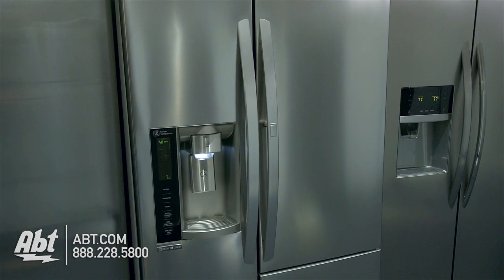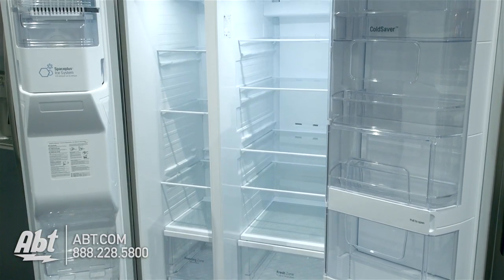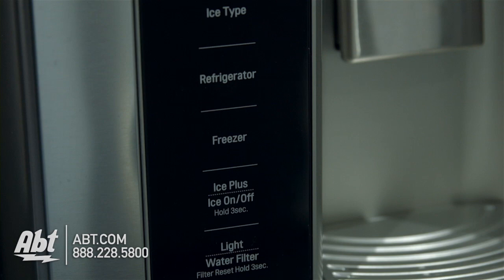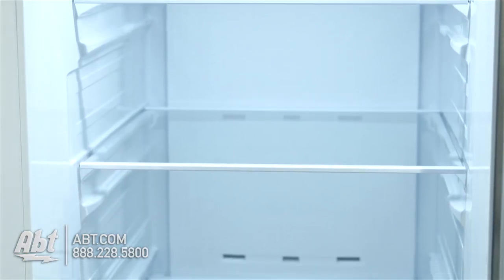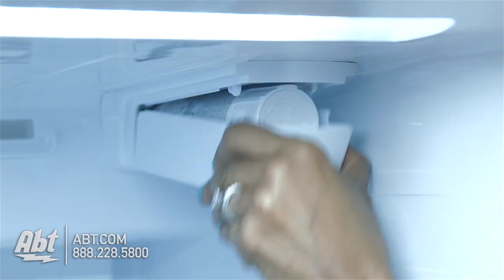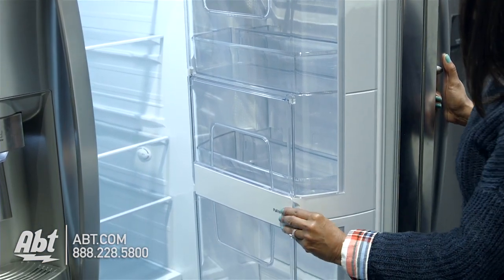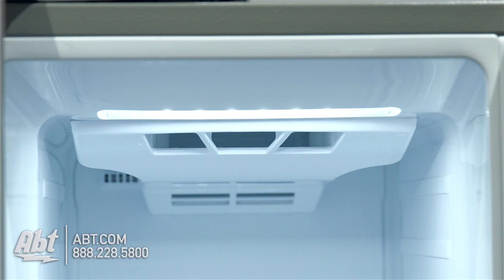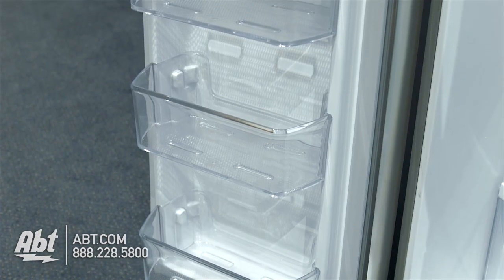LG Stainless Steel Side-By-Side Refrigerator LSXS26366S - Overview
With a generous 26 cu. ft. capacity and featuring our SpacePlus™ Ice System this side-by-side refrigerator maximizes food storage space to accommodate all of your family’s food. It’s designed with convenient slide-out and folding shelving tilting and adjustable door bins and multiple crisper drawers — to help faciliate organization so you can find just what you need in a snap. Plus it comes with sophisticated LG styling and features like an intuitive LED display and contoured doors.

Features:

Style and Design

26.0 Cu. Ft. Capacity
Premium LED Lighting in Refrigerator and Freezer
Monochromatic Flush Mount Ice & Water Dispenser
Contoured Doors with matching Commercial Handles
Hidden Hinges
Organization

3 Total Shelves (1 Slide-Out 1 Folding 1 Fixed)
4 Refrigerator Door Bins (2 Humidity Controlled Crisper Bins)
5 Freezer Shelves 1 Basket
Performance

Multi-Air Flow
Digital Temperature Controls
Door Alarm
LoDecibel™ Quiet Operation